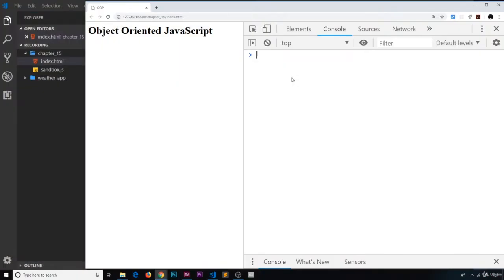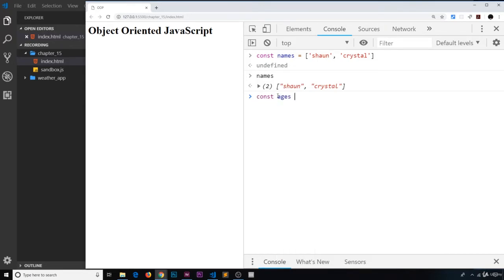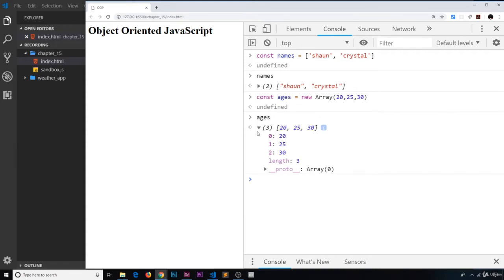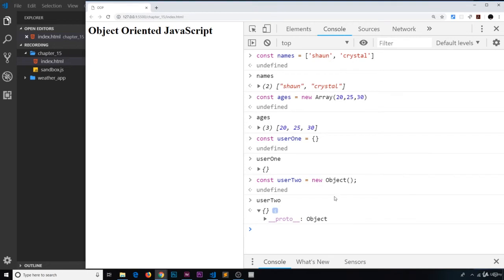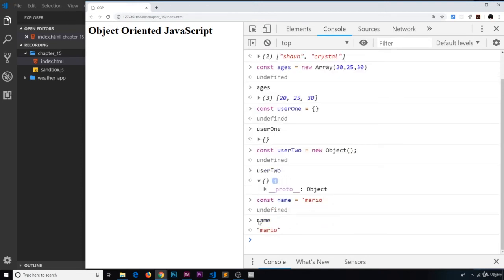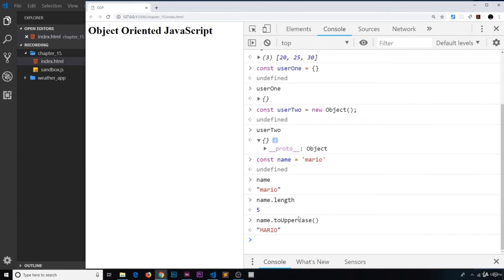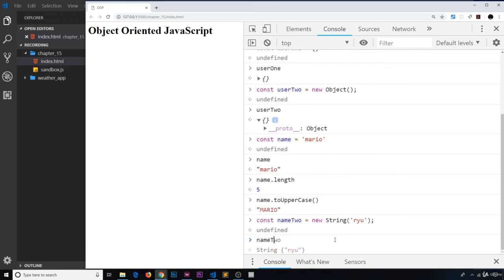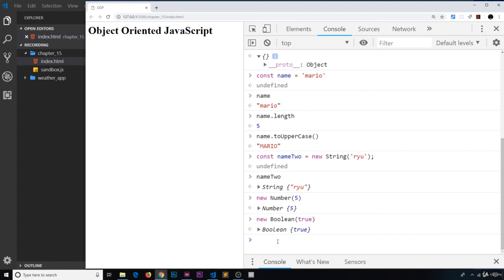115. What is OOP?